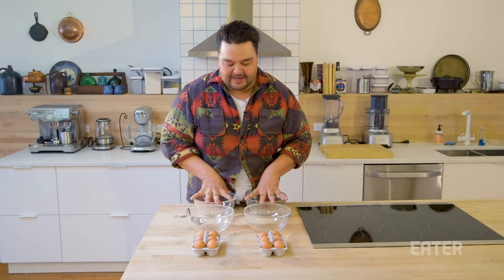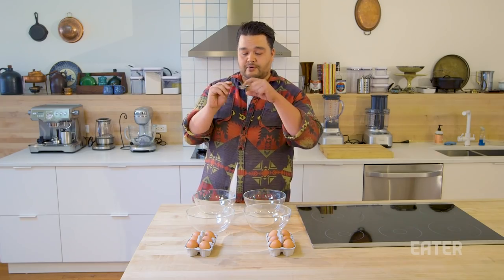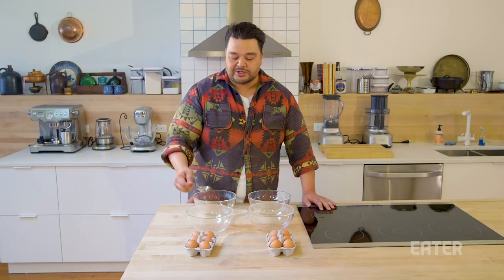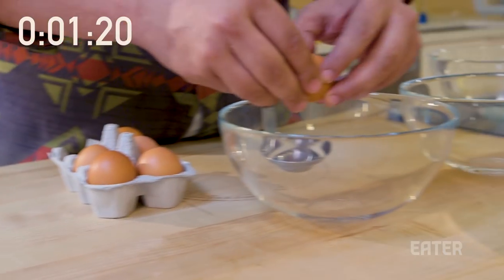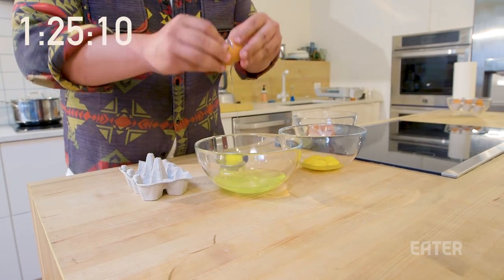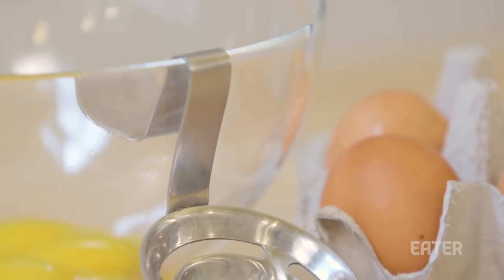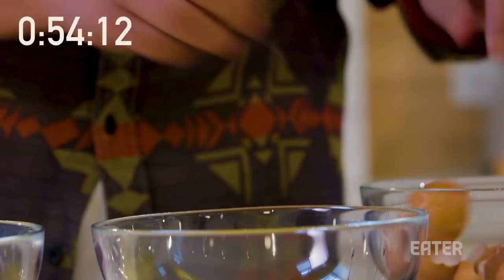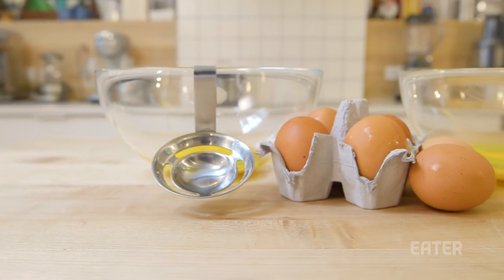Is This Egg Yolk Separator Worth Your Hard-Earned Money? — You Can Do This!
In the latest installment of You Can Do This!, host Clifford Endo valiantly tries out an egg separator to see if it can beat out the traditional method of using the shell itself. Which process will win out? How fast can Clifford separate eggs? You'll have to watch to find out!